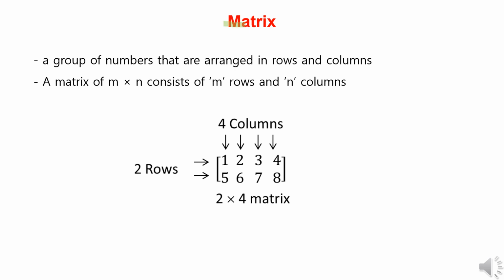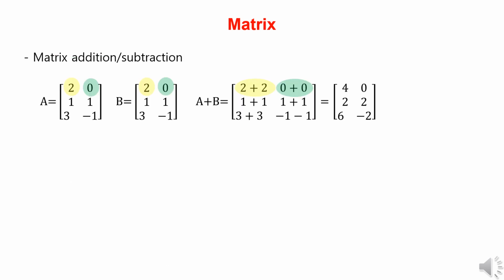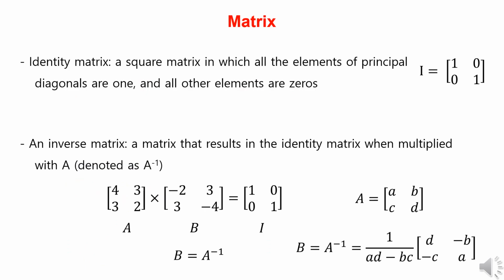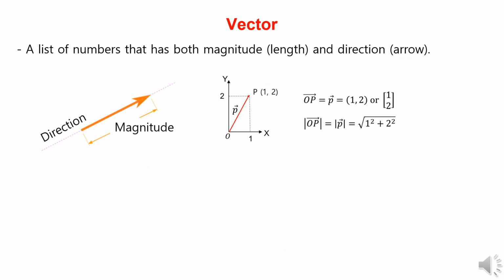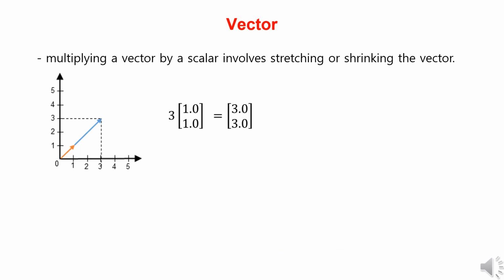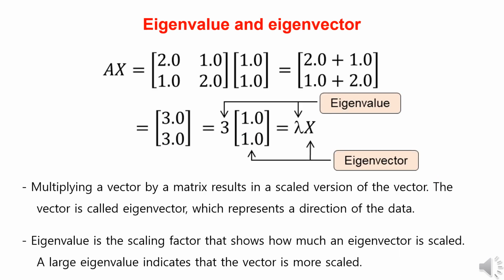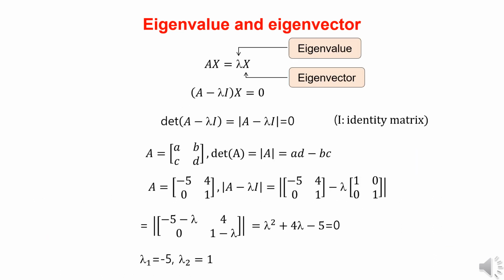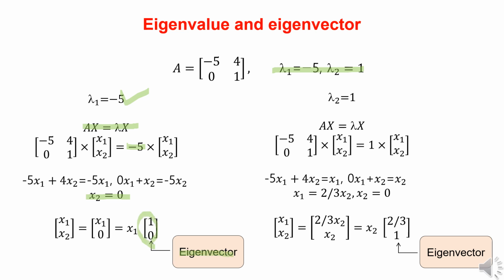Matrix, Vector, Eigenvector, Eigenvalue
This video will provide information on matrix, vector, eigenvector, and eigenvalue for dimension reduction techniques such as PCA